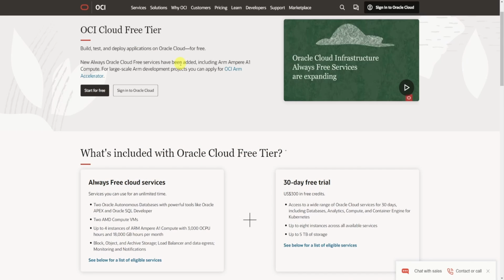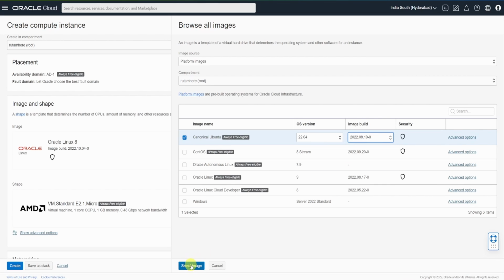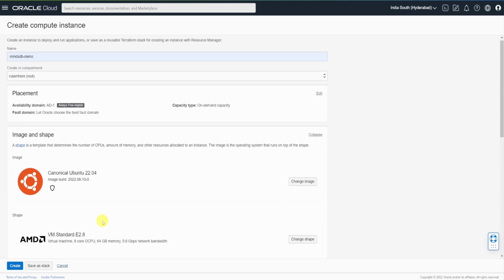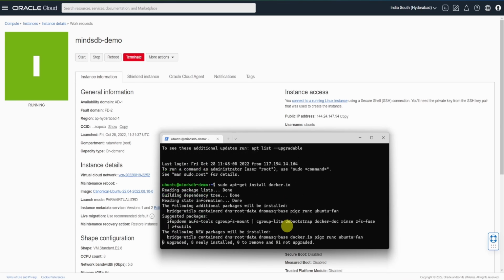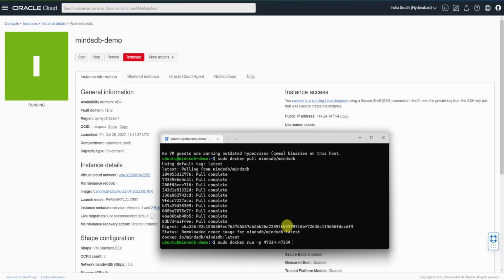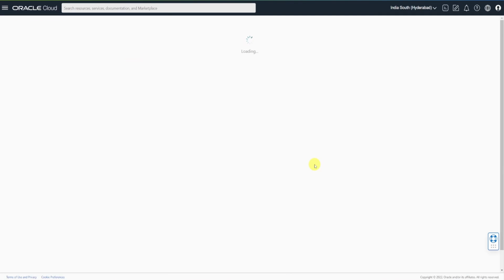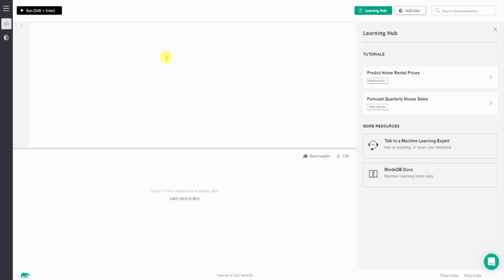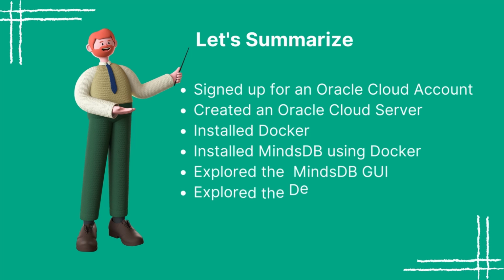Deploying MindsDB on Oracle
This video serves as a step-by-step guide as to how you can deploy an instance of @MindsDB on a @Oracle Cloud server.